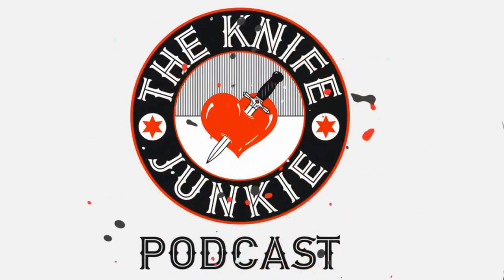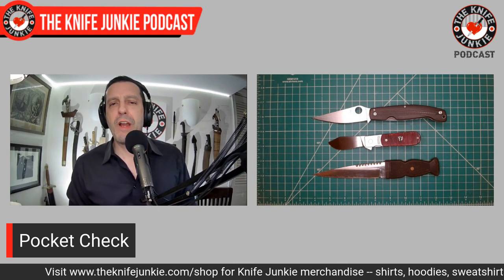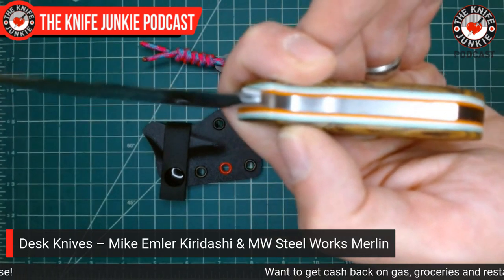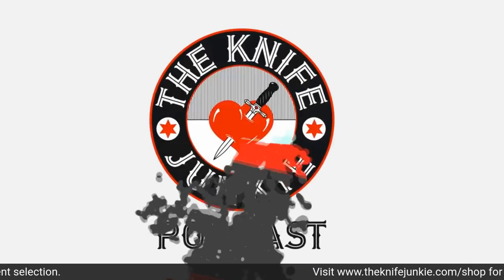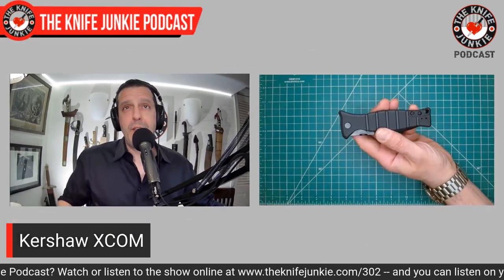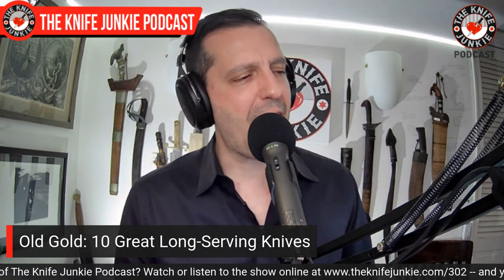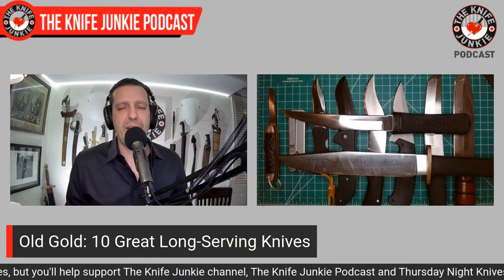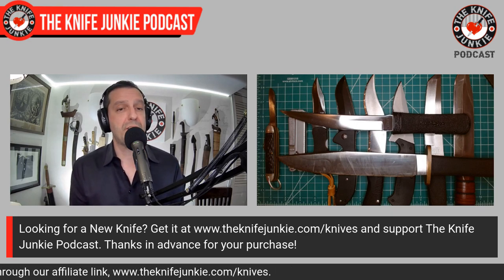Old Gold: 10 Great Long-Serving Knives - The Knife Junkie Podcast Episode 303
On the mid-week supplemental episode of The Knife Junkie podcast (episode 303), Bob "The Knife Junkie" DeMarco looks at "old gold," 10 great long-serving knives. Among the knives on the list are the his grandfather's Camillus Scout knife, a Leatherman Sideclip from his brother, and Bob's Emerson Commander. Find the list of all 10 knives in the show notes for this episode

Bob starts the show with his "pocket check" of knives -- the Spyderco Pattada, a Finch 1929 and the Cold Steel Culloden -- plus he shows off two of his desk knives – Mike Emler's Kiridashi and the MW Steel Works Merlin. In Knife Life News, Bob reports on a unique fixed blade for Buck’s March 2022 “Buck of the Month.”

Meanwhile in his "State of the Collection," Bob has several knives, including the Kizer Pretatout Micarta and the Kershaw XCOM, plus three loaner knives from Brian Brown (upcoming guest on episode 302 of the podcast), the Raptor, Yeager-M We Knife Prototype and the Yeager-M with Fanatic Edge Mods.

🔪 SHOPPING FOR A KNIFE 🔪
The Knife Junkie Knives for Sale Webpage --

OTHER PRODUCTS AND SERVICES
Free Groove Account – Replace 17 Apps/Services in Your Business -